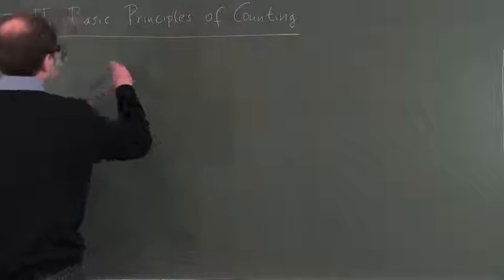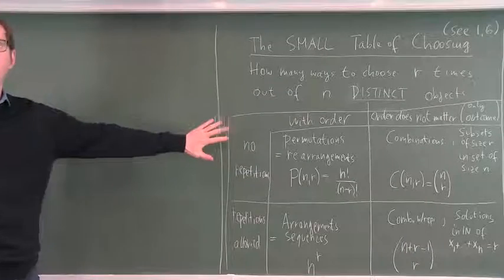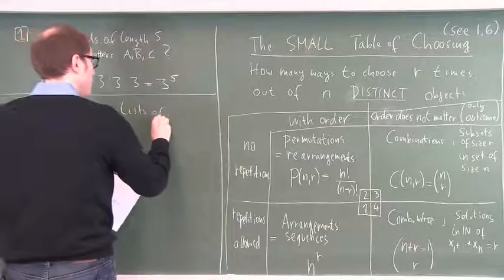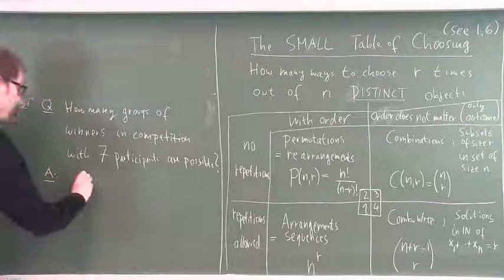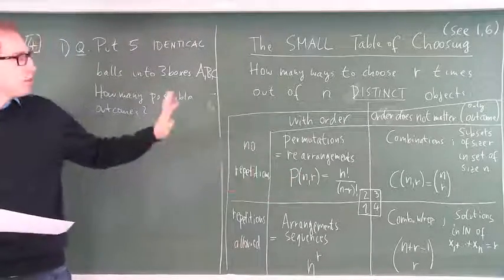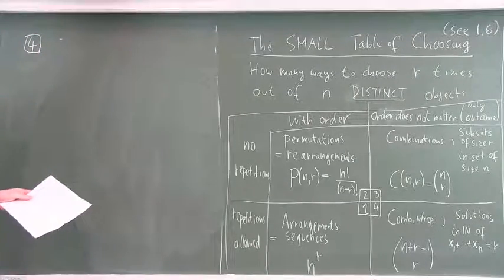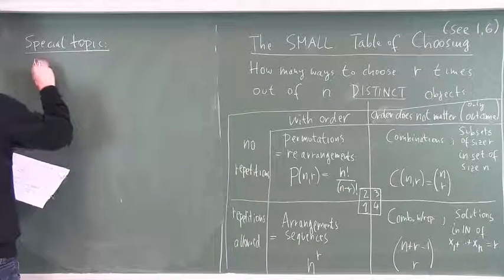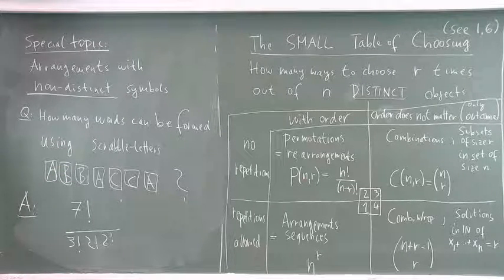Basic Principles of Counting - Benjamin Nill